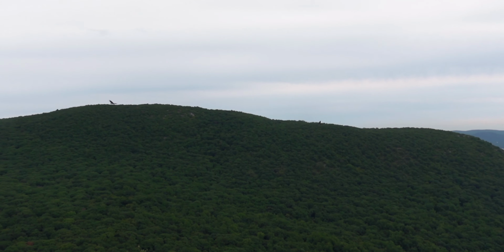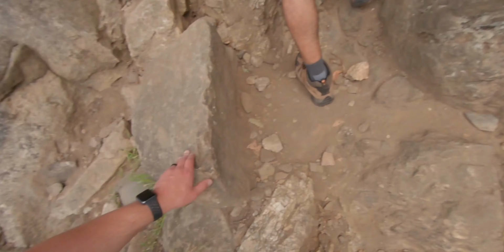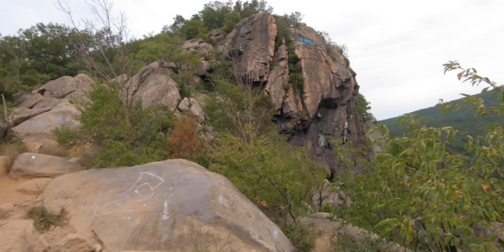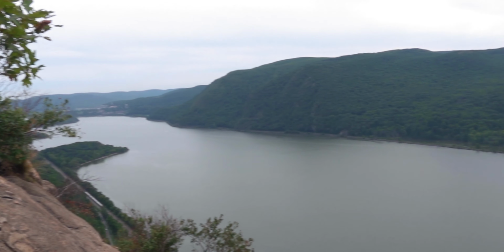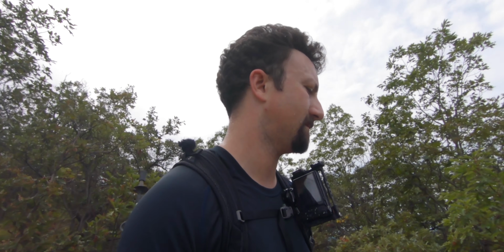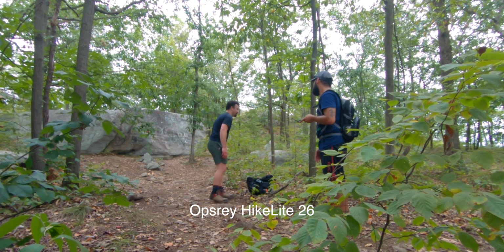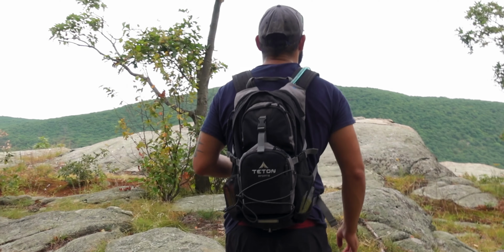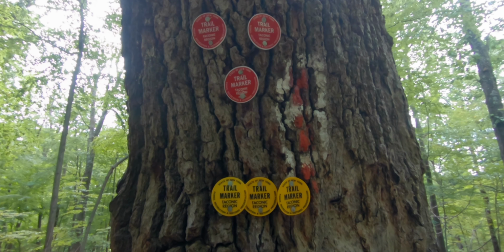Hiking Breakneck Ridge in New York's Hudson Highlands State Park - Best Day Hike Near NYC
This video is about hiking Breakneck Ridge in New York's Hudson Highlands State Park, the best decent day hiking option near New York City.

Hiking Gear featured in this video:
Osprey Hikelite 26 Day Pack:

Best Socks in the Galaxy: Darn Tough Hike Trek

0:00 Breakneck Ridge Day Hike Intro
0:40 Shameless Plug
0:57 Basic Overview
1:10 Trailhead Parking / Metro North
1:37 Hiking Vlog - Breakneck Point
2:01 Hiking Terrain
2:21 Rock Scramble Section
8:25 Alternate Routes
9:50 Osprey Hikelite 26
11:00 Hiking Vlog
13:29 Concluding Thoughts

Screen cap. clips from Relive app, maps.google.com, AllTrails.com and HikingProject.com.
Recorded on GoPro Hero 7 Black and Sony RX100VA.